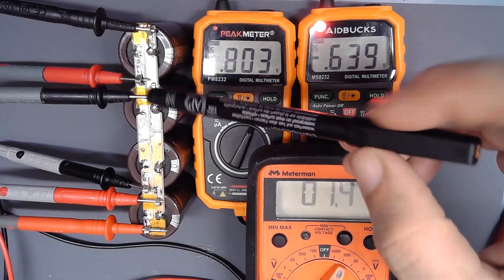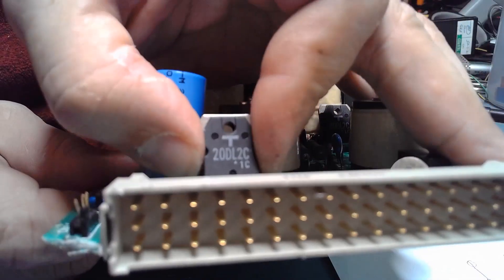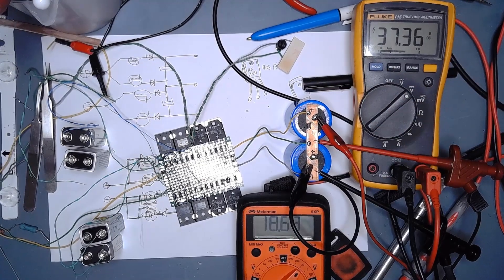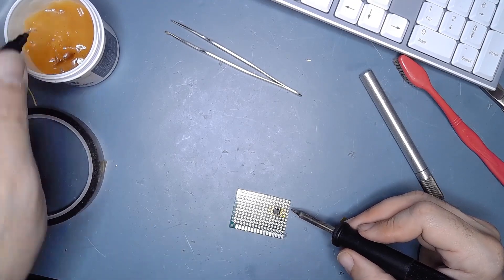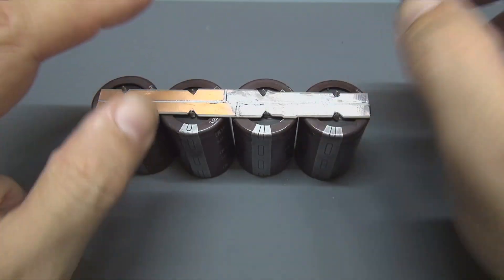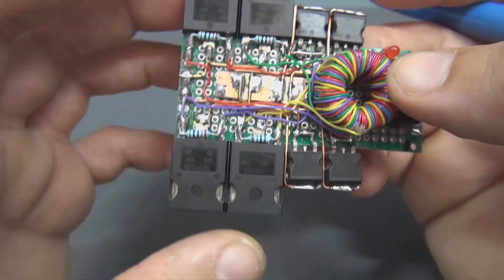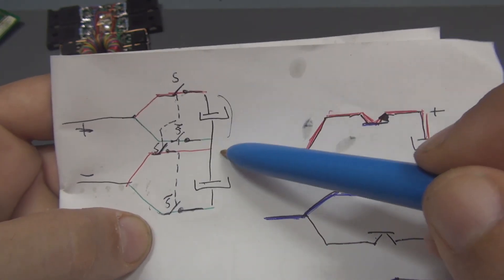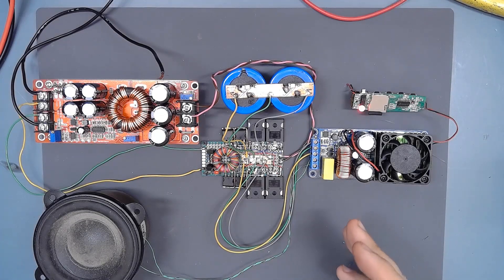Build a Symmetrical power supply adapter for a single (buck/boost/classic transformer) power supply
Transform a mono power supply into a balanced power supply (symmetrical).
There is reliable and nice buck or boost converter avalaible on internet.
But some of them are mono power supply. It's not possible to supply a symmetrical power amplifier for example. This device is made for to create a symmetrical power supply for a audio power amplifier for exemple.